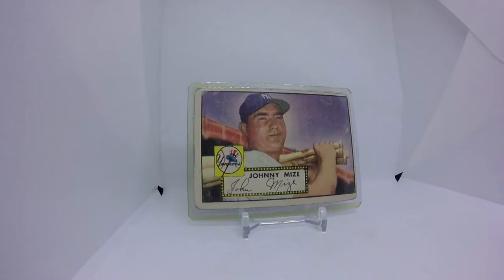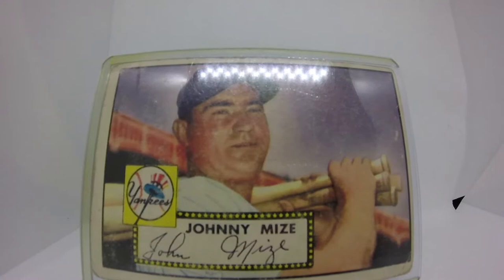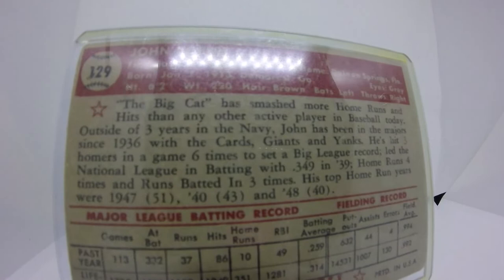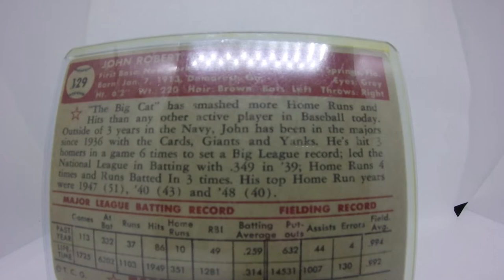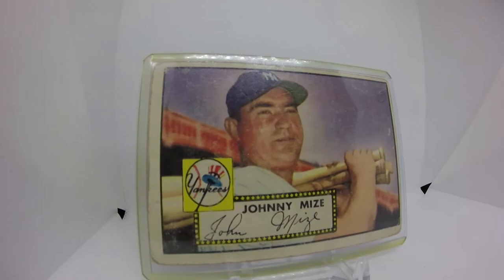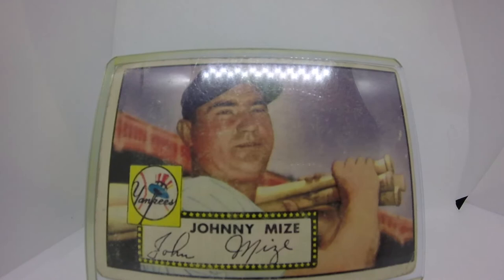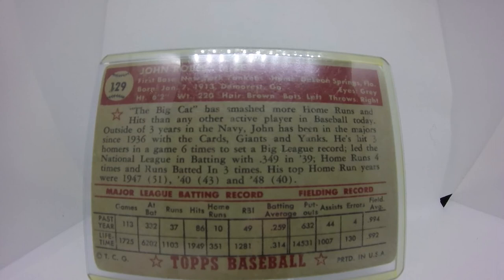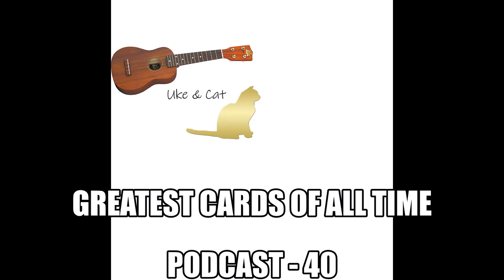JOHNNY MIZE (1952 Topps Baseball) - Greatest Cards of All Time Podcast 40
Taking a look at the career of New York Yankees Legend Johnny Mize,  while talking about his tremendous baseball life and a close look at his 1952 Topps baseball card.